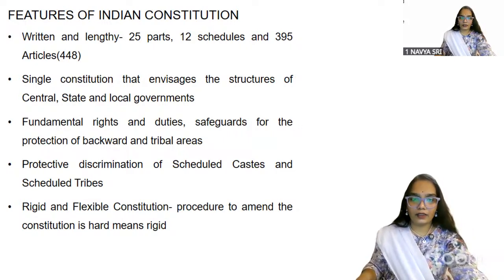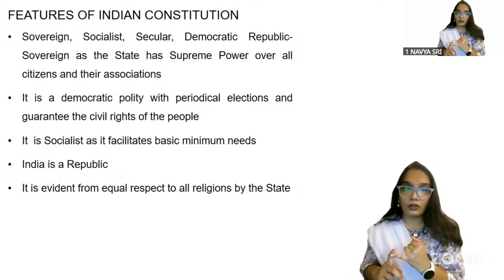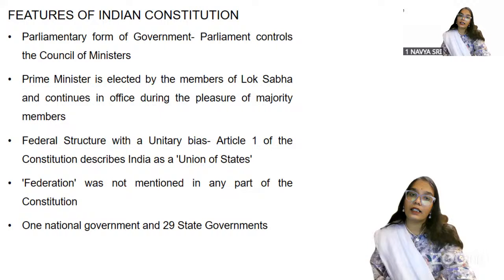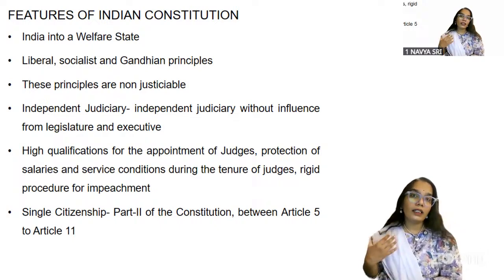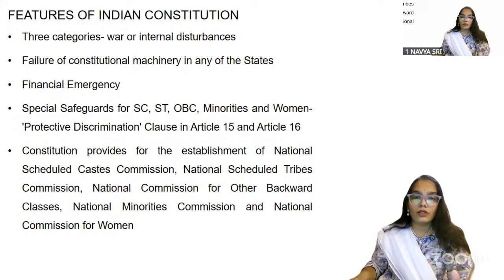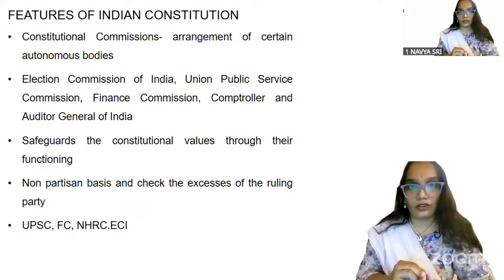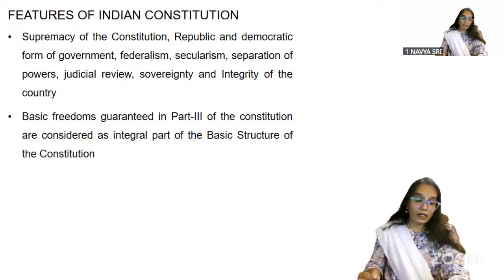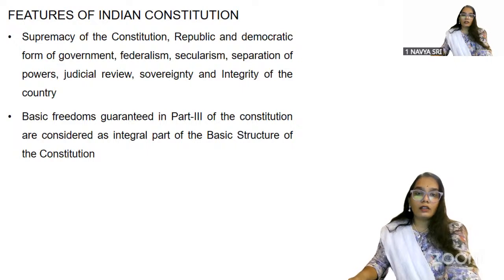UG 3rd SEM : Pol.Science(E/M)